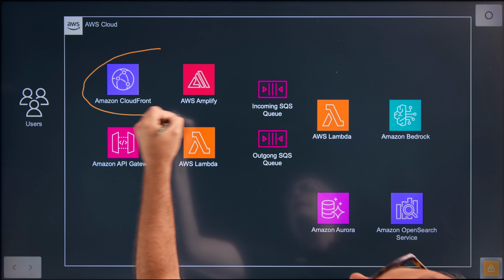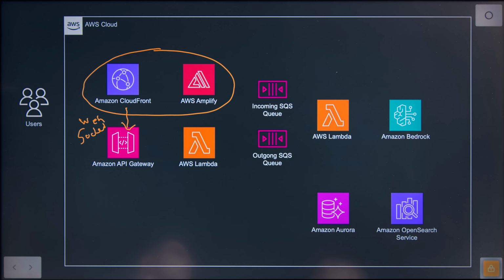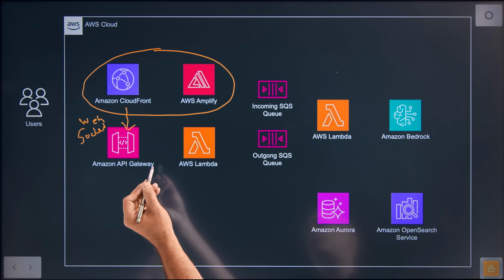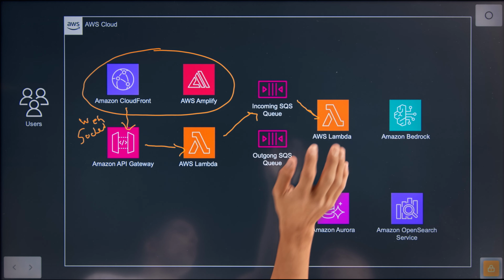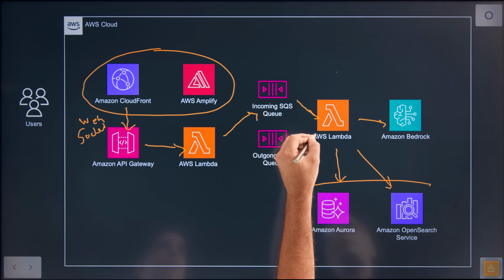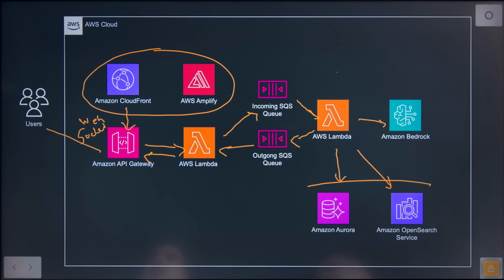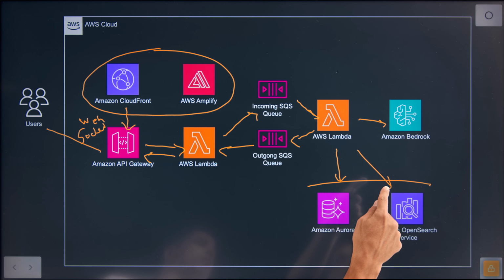Using LLMs for Quicker Critical Incident Resolutions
TP ICAP: Generative AI-Powered Incident Resolution with Amazon Bedrock

Hear how TP ICAP leverages Amazon Bedrock and Anthropic's Claude language model to power a GenAI-driven incident resolution chatbot. Integrated with their Configuration Management Database (CMDB), this solution provides fast, context-aware guidance to IT teams, enabling quick and effective resolution of critical incidents in a high-stakes trading environment.